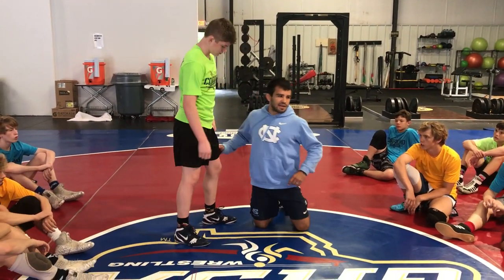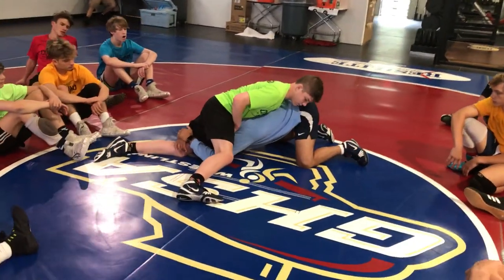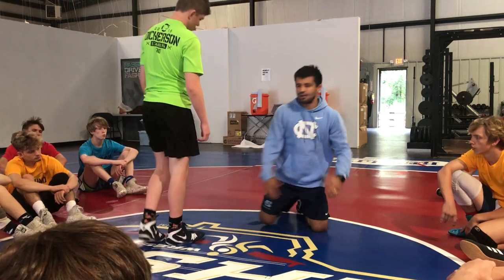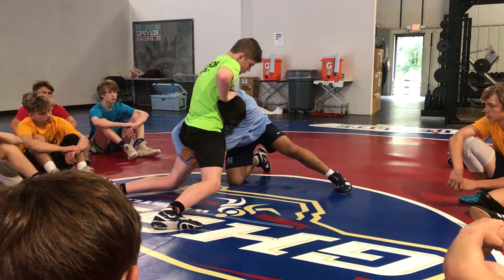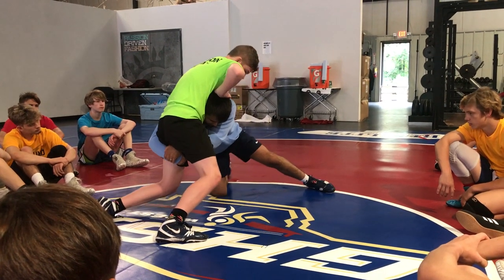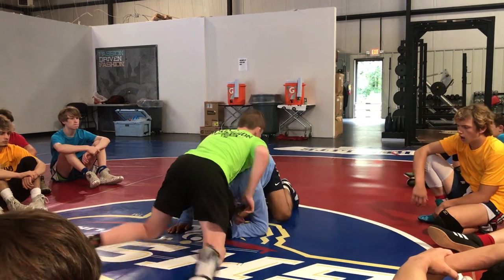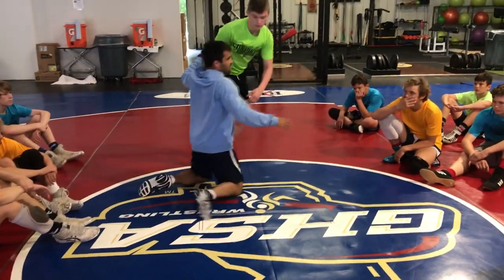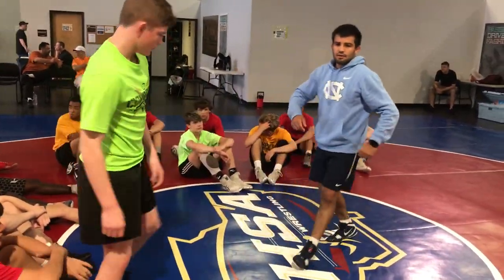Finishing a single leg attack when opponent sprawls hard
NCAA Champion and UNC Assistant Tony Ramos coach covers building and finishing one of his best leg attacks in the single leg.